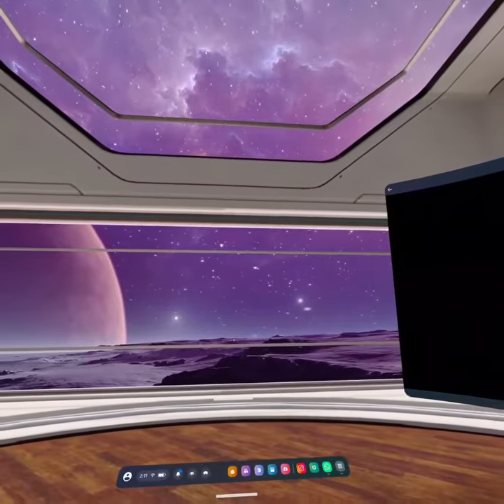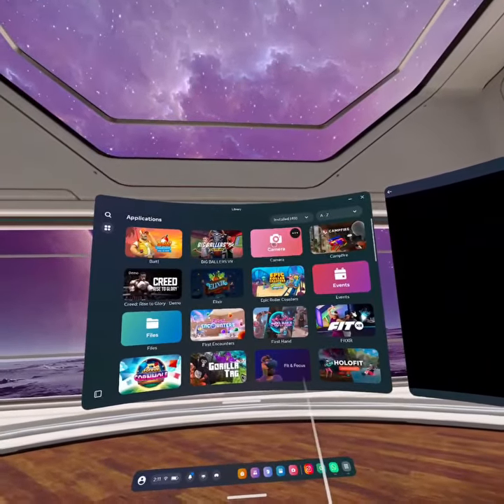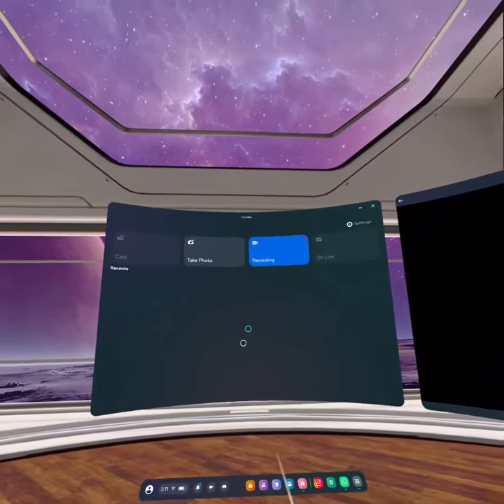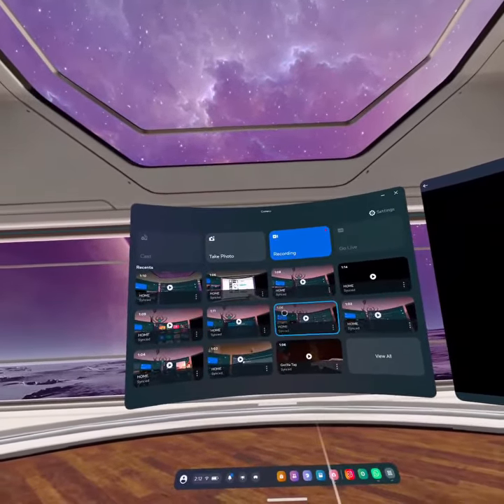How to Record Screen On Meta Quest 3?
Dive into the settings menu and discover the step-by-step process to capture and immortalize your virtual reality experiences in Meta Quest 3. Whether you're creating content, sharing gameplay highlights, or documenting virtual adventures, our tutorial covers the ins and outs of screen recording in Meta Quest 3. Learn how to initiate the recording, customize settings for optimal quality, and unleash your creativity in Meta Quest 3. Join us as we explore the intricacies of screen recording in Meta Quest 3, providing you with the knowledge to share your virtual reality escapades effortlessly . Watch now and become a maestro of screen recording, transforming your Meta Quest 3 experiences into captivating visual narratives!